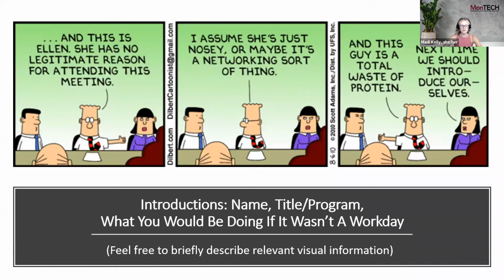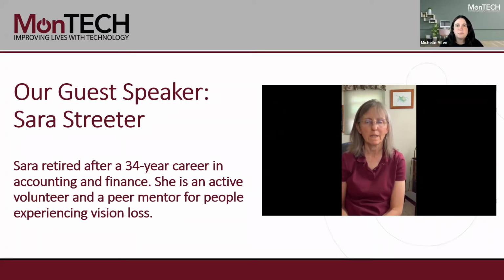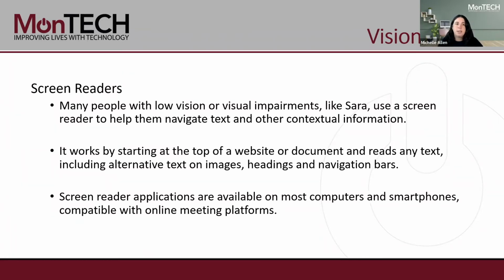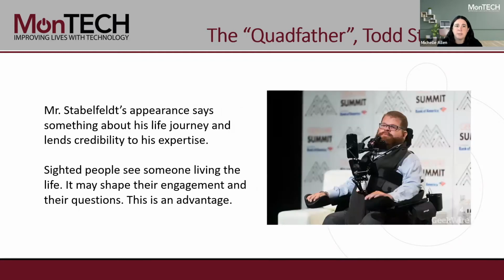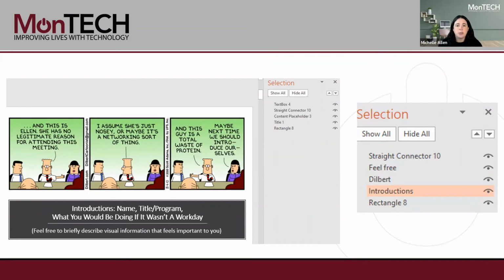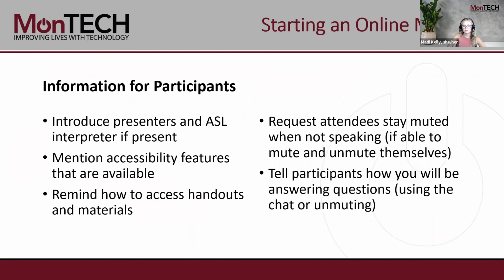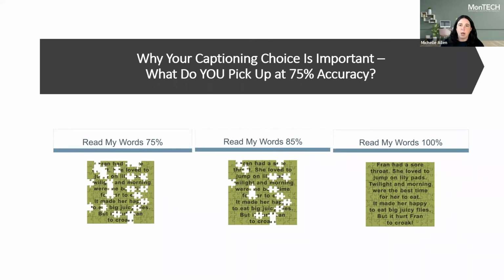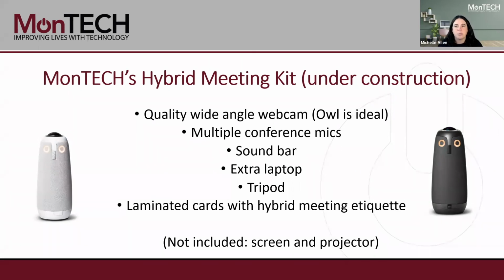MonTECH - Accessibility and Inclusion in Online Meetings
MonTECH's Madi and Michelle present on Accessibility and Inclusion in Online Meetings as part of the  2022 Great Beginnings, Great Families Conference.